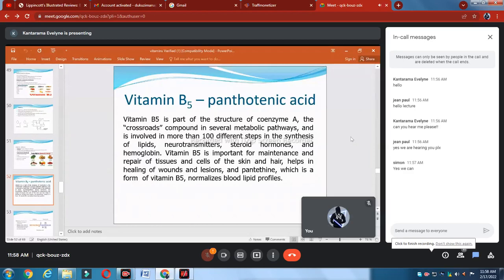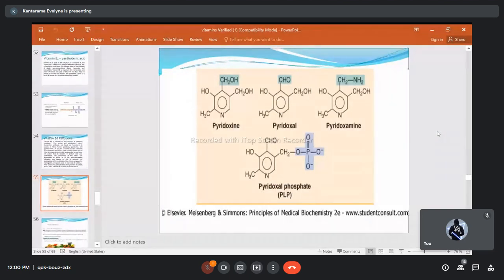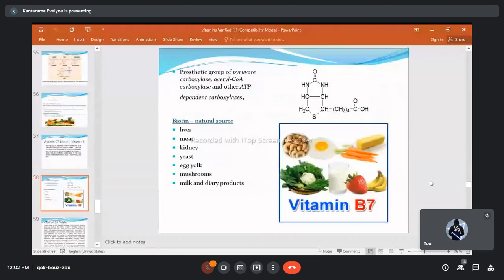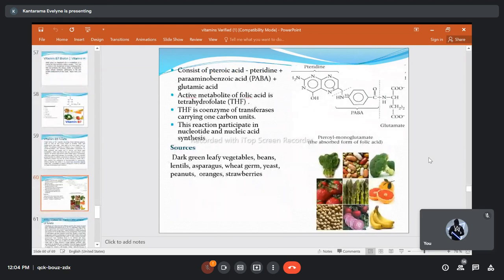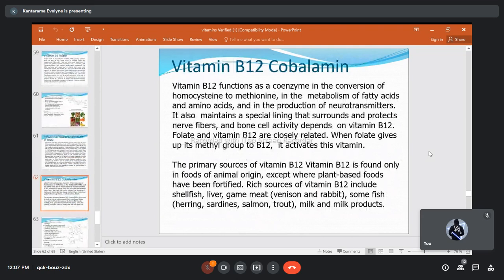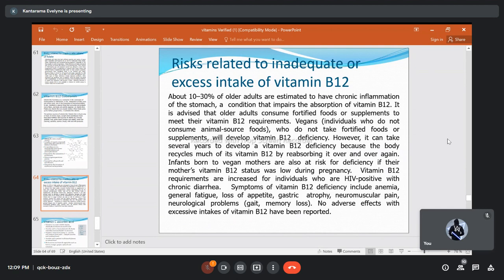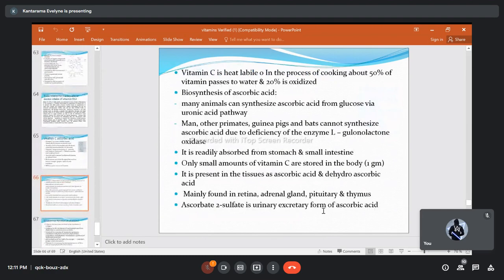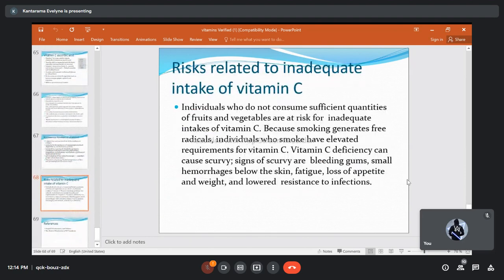MISS NINJA NERD VITAMIN METABOLISM B